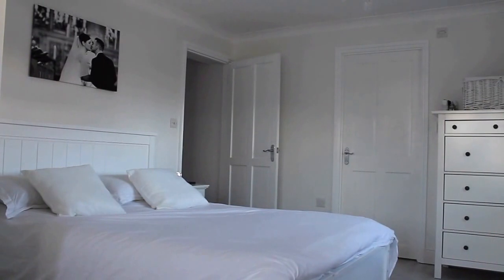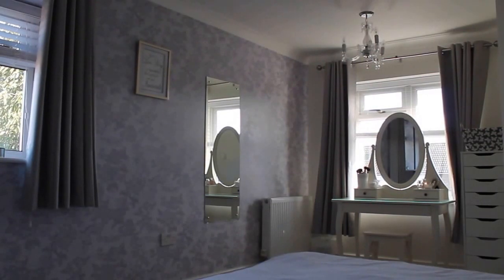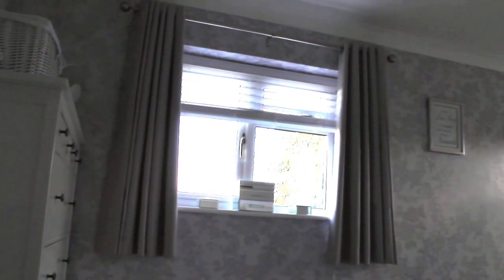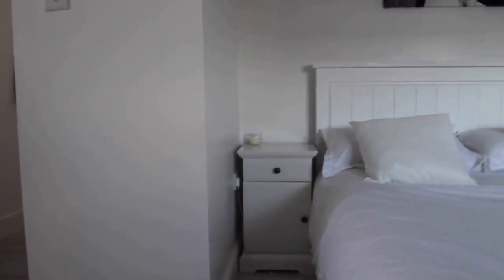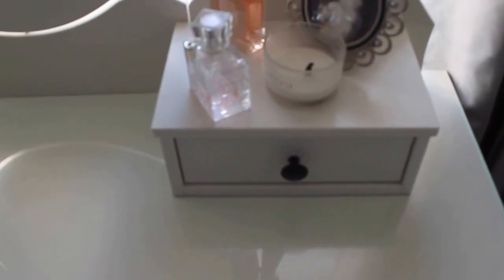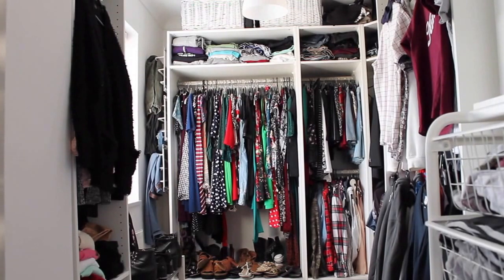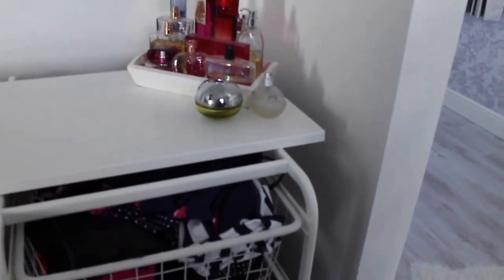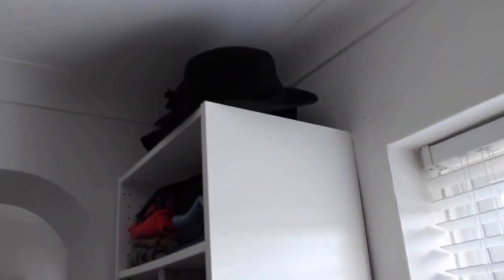House Renovation - Bedroom and Walk in Wardrobe - The Reveal!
This is a room tour of my finished bedroom.